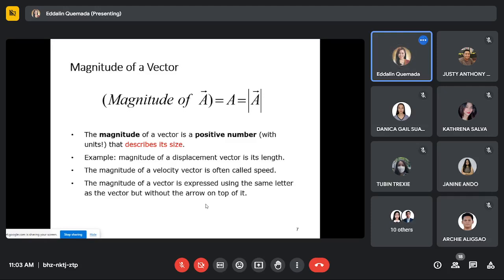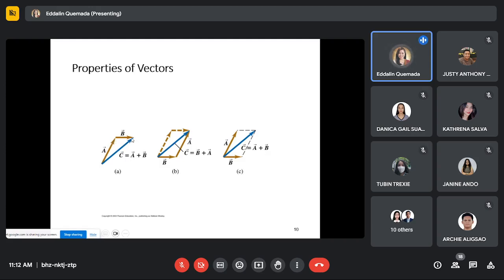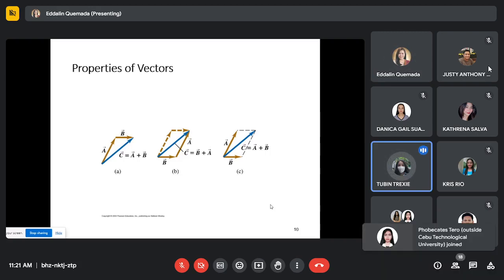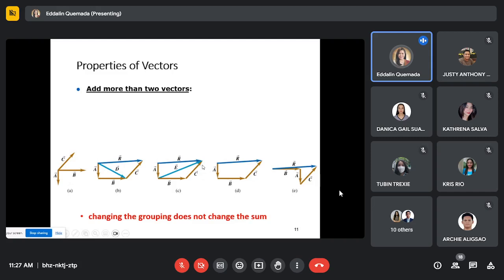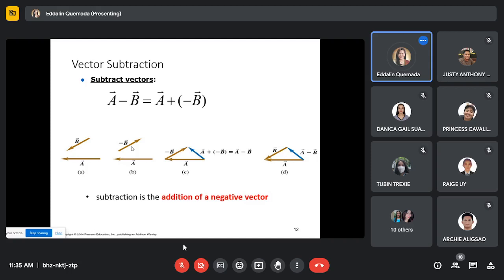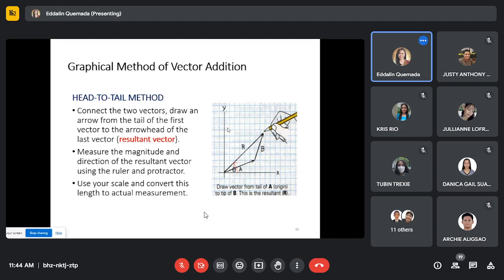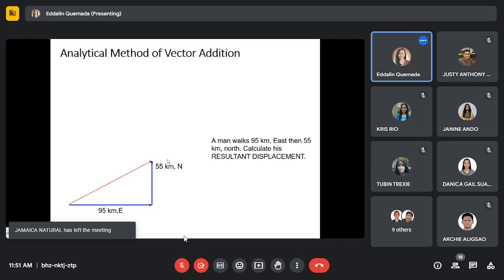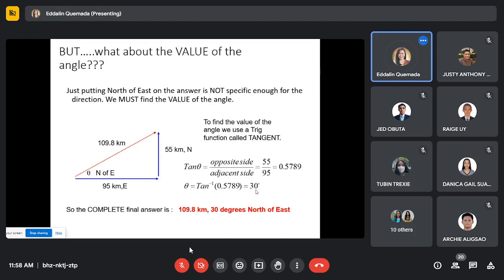General Physics – Lec (20 February 2024)